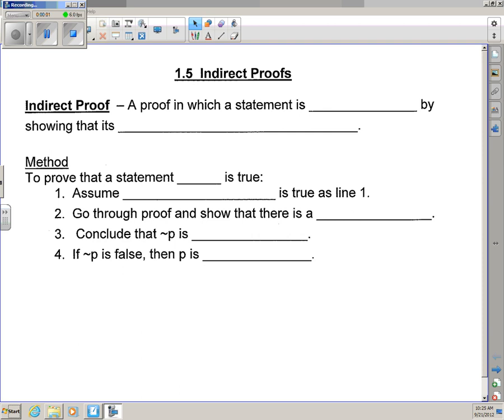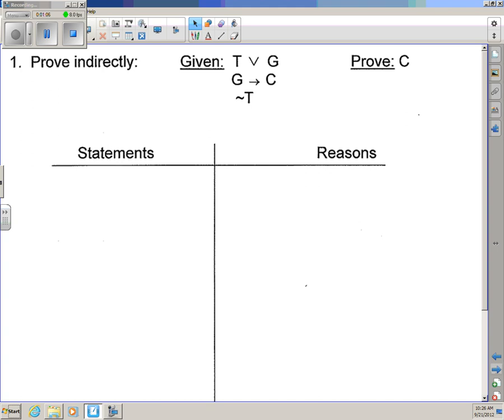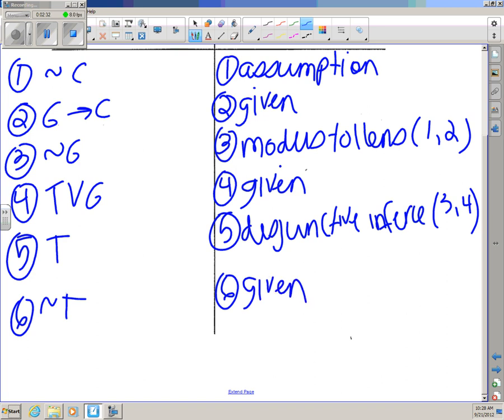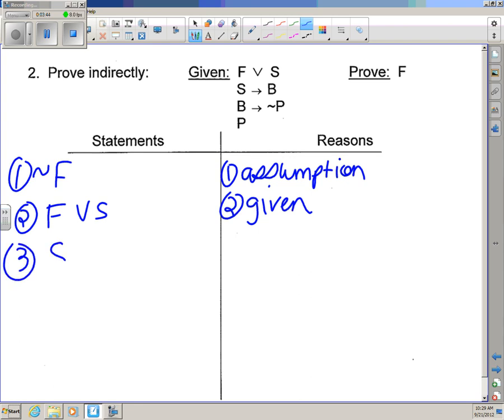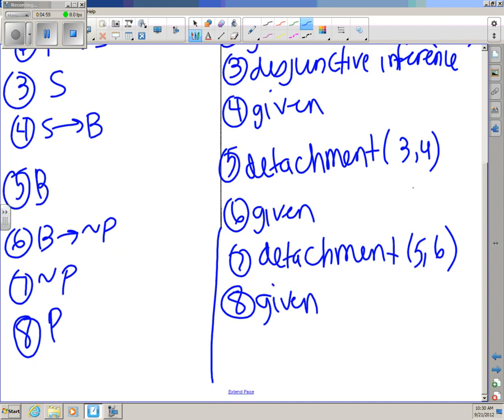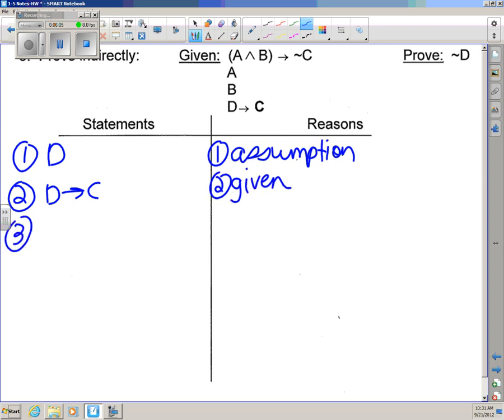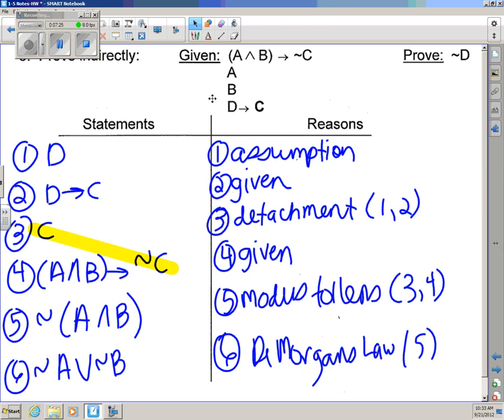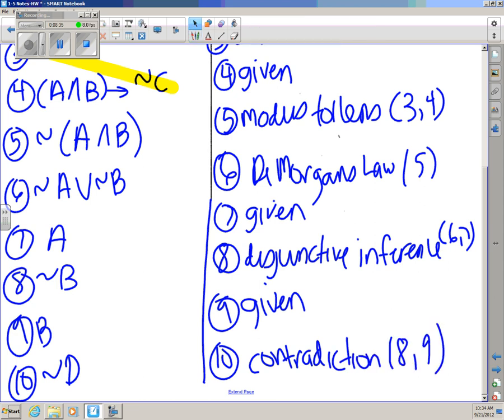1 5 Video Lesson